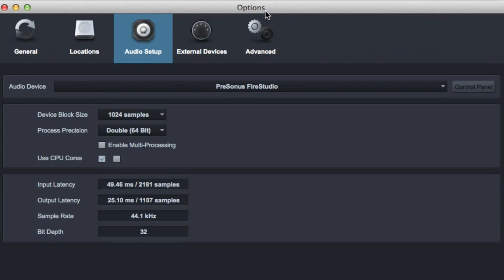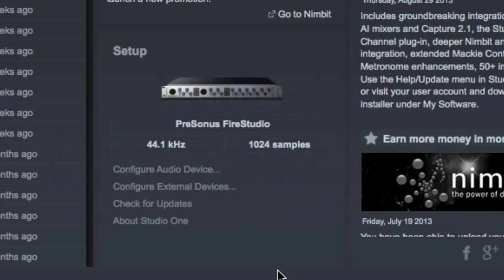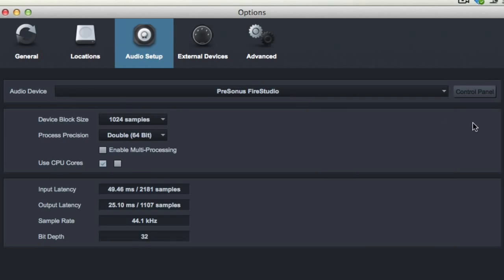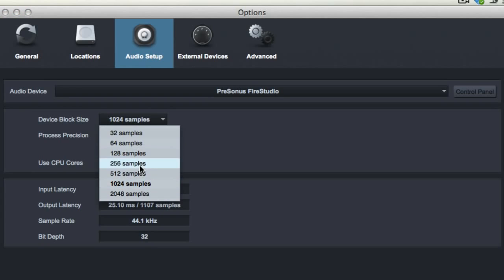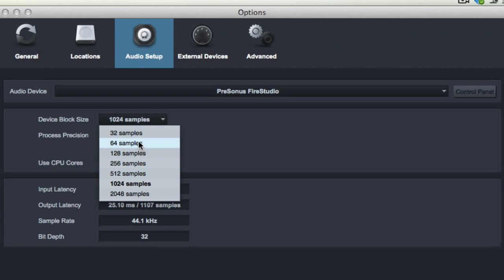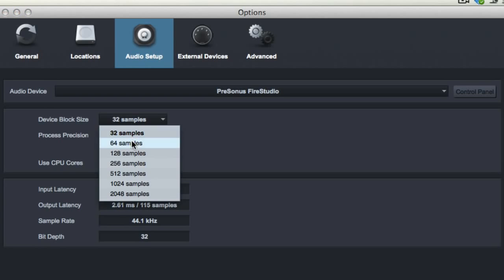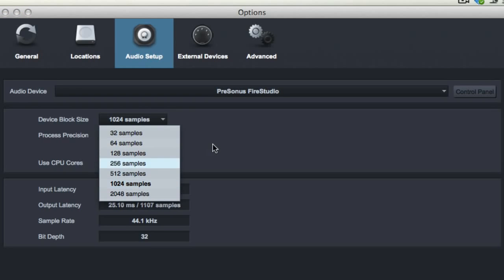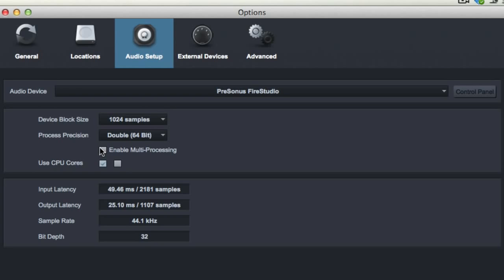Joe Gilder's Studio One Tutorial Series Episode 9: Audio Setup